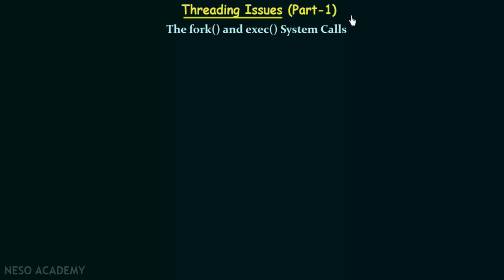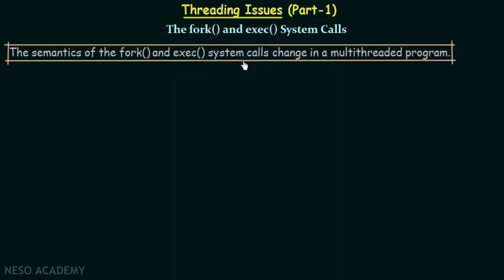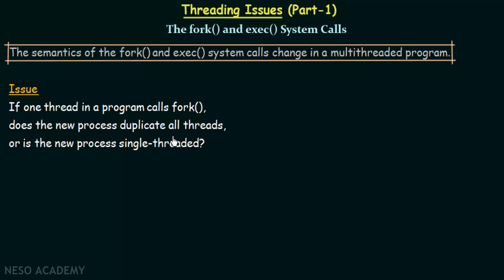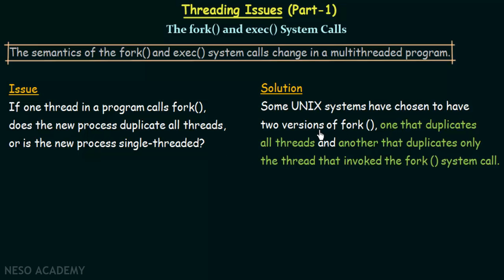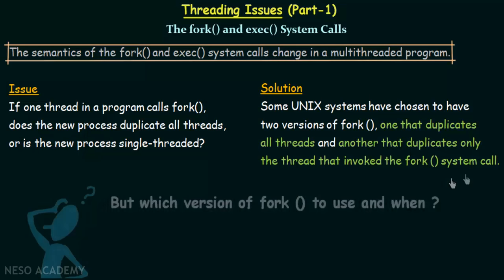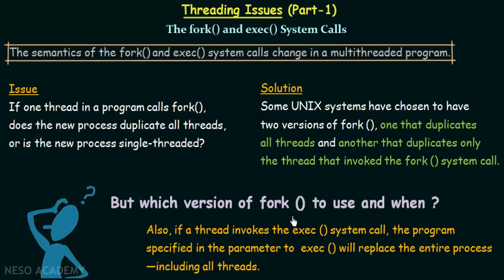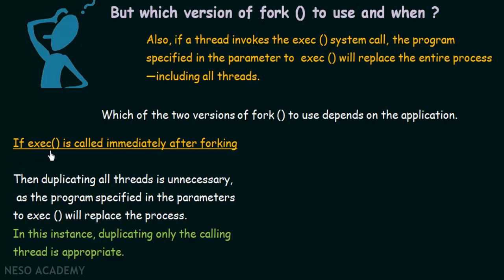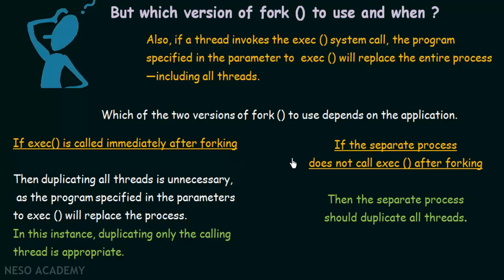Threading Issues [fork() & exec() System Calls]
Operating System: Threading Issues [fork() and exec() System Calls]
Topics discussed:
1) Threading issues related to fork() and exec() system calls.
2) Two versions of the fork.
3) Which version of the fork to use and when.